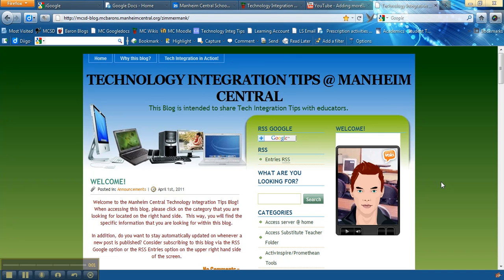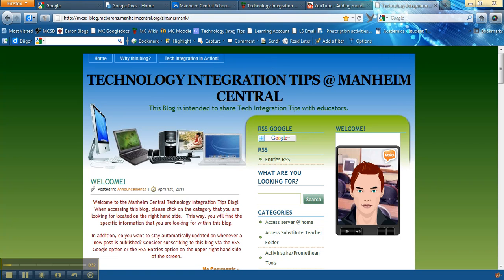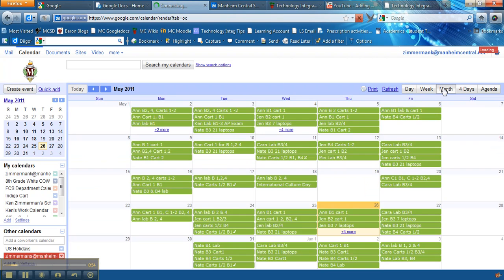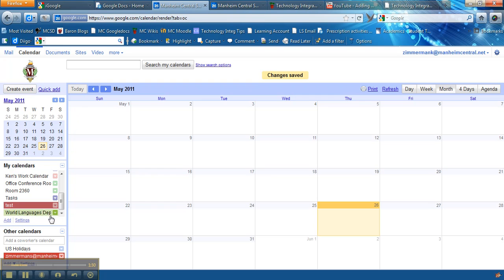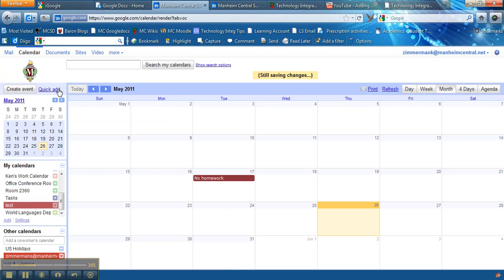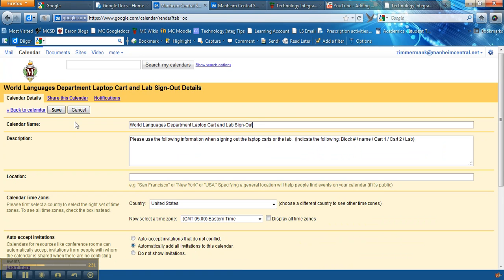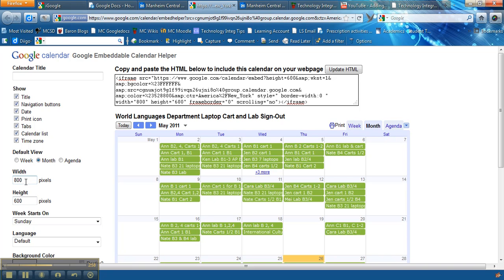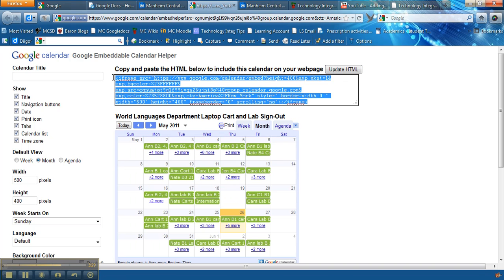How to embed a Google Calendar into my Baron Blog Post/Page Part 1